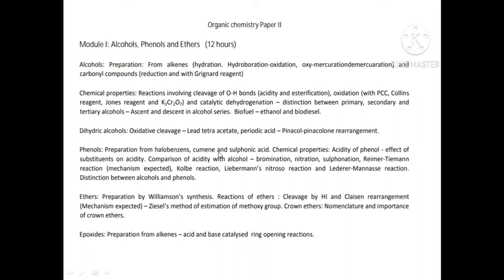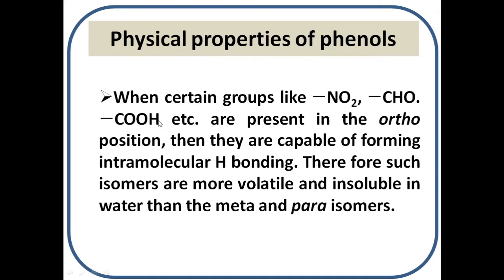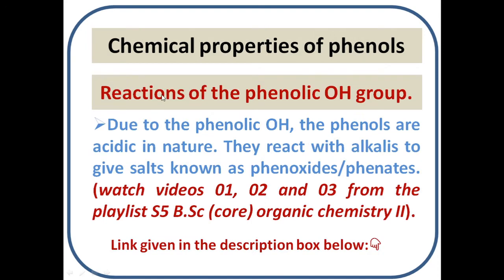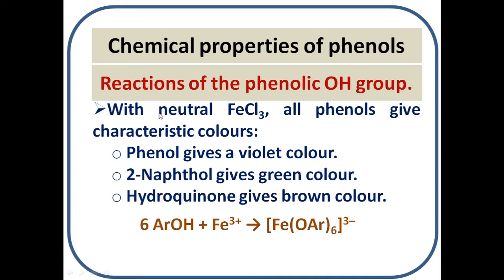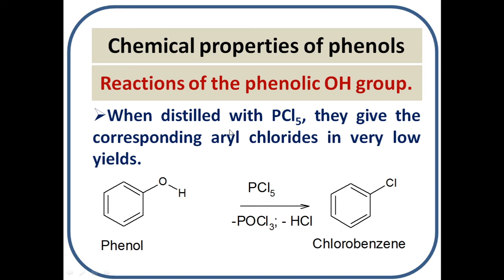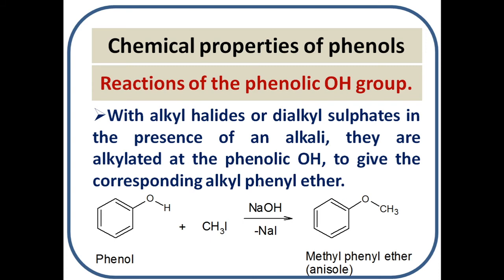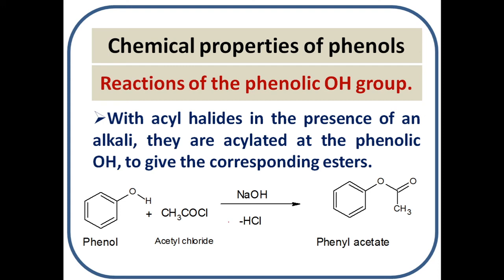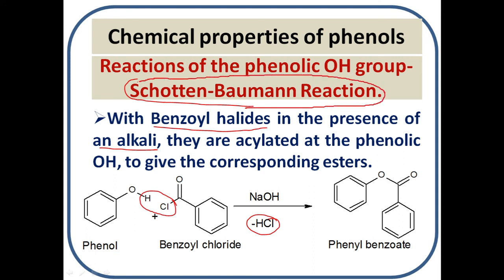Properties of phenols (part I) I Dr.Venu.S I Vvigyan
This material is intended for S5 B.Sc Chemistry (Core) 2017 Scheme- University of Kerala. Students are also expected to refer other authentic materials mentioned in the syllabus, in addition to this material.